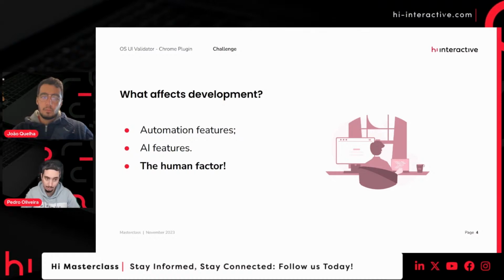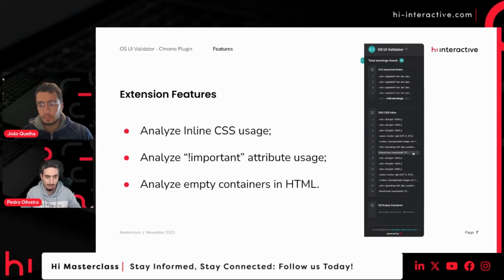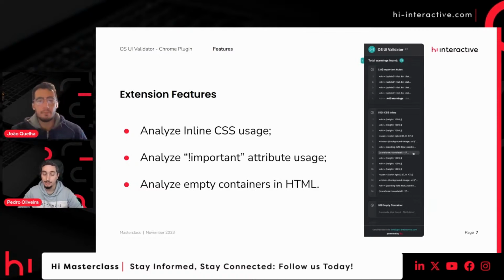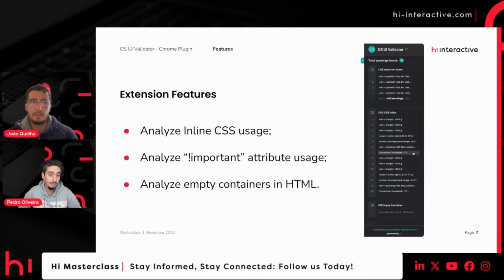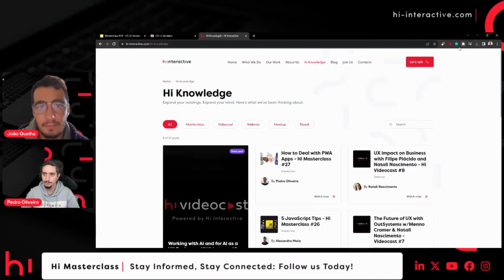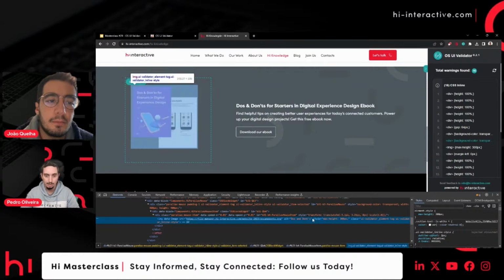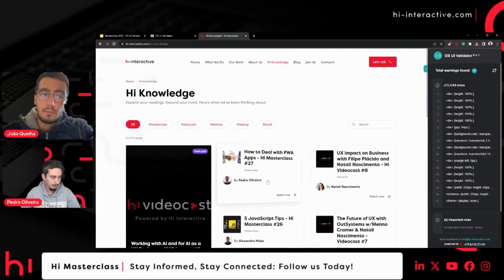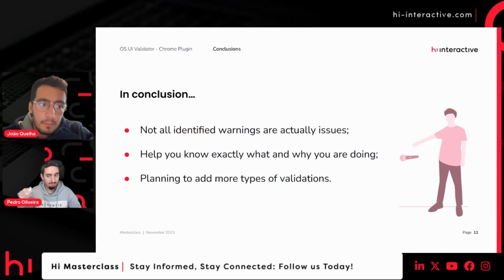OutSystems UI Validator Chrome Plugin - Hi Masterclass #29